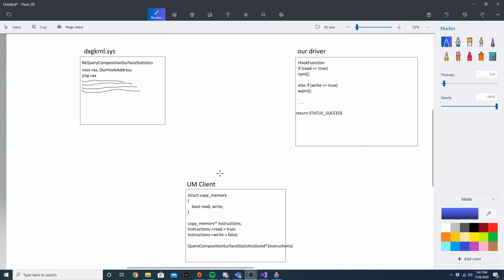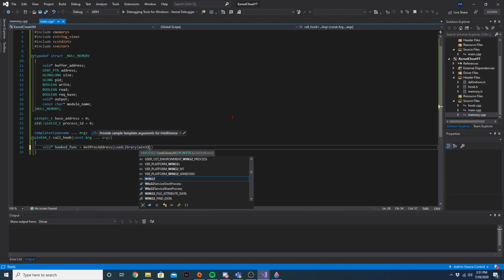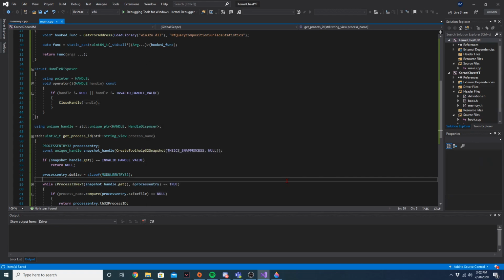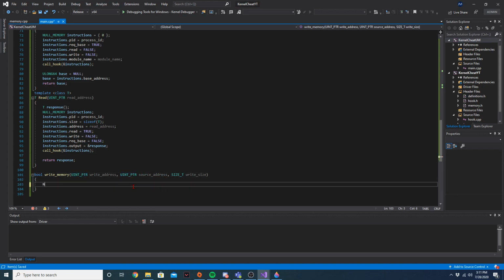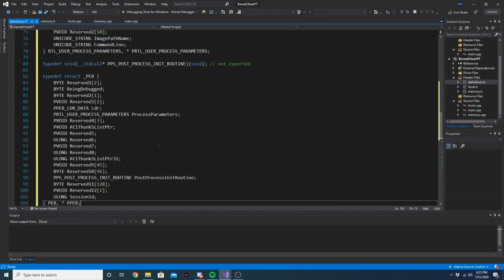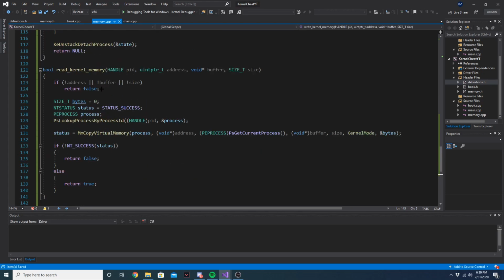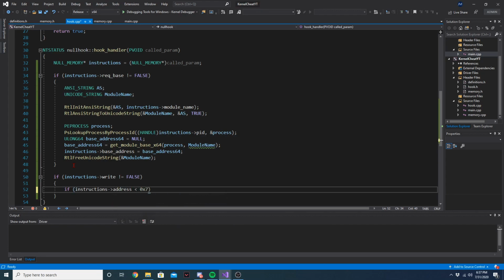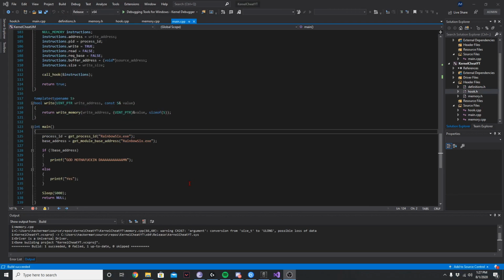Making A Kernel Cheat - Part 2/3 - Reading and Writing Memory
Part 2 of my new kernel cheat series. In this video I show how to use the hook we made in a kernel function and use it to communicate between User-Mode and Kernel Mode, to use for a cheat project. This can easily bypass Battleye, Easy Anti-cheat and VAC, if done correctly :)
Making A Kernel Cheat - Part 2 - Reading and Writing Memory